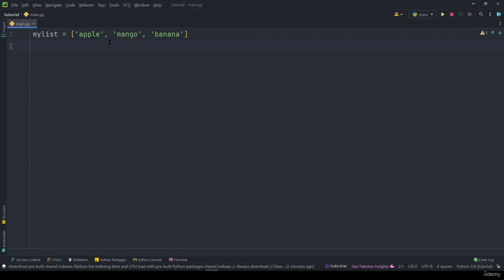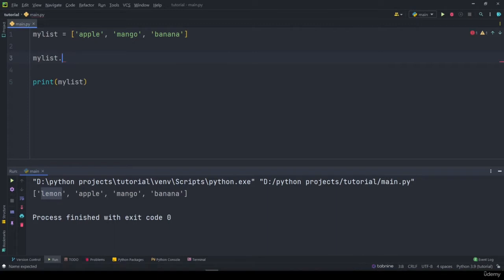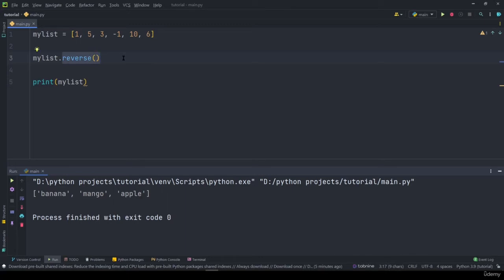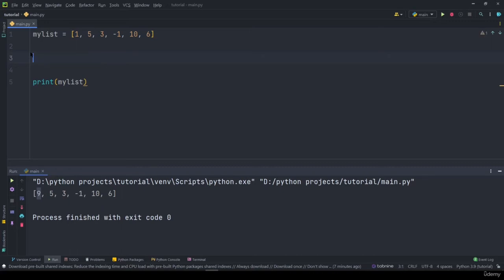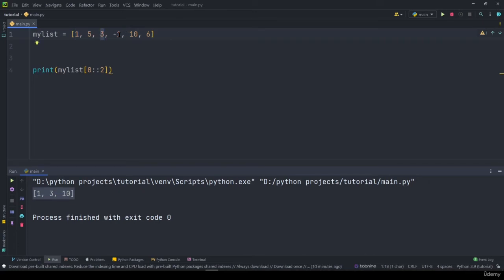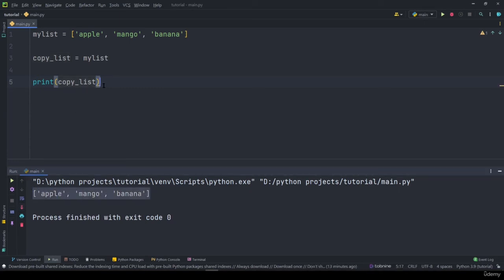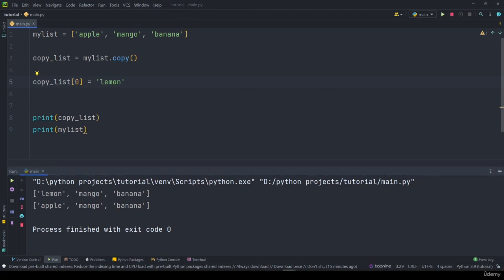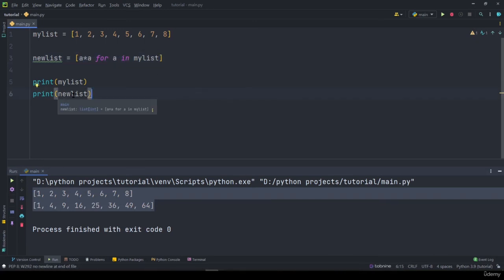1 List (basics) Python Tutorial Full Course for Beginners - intermediate to Advance Complete guide